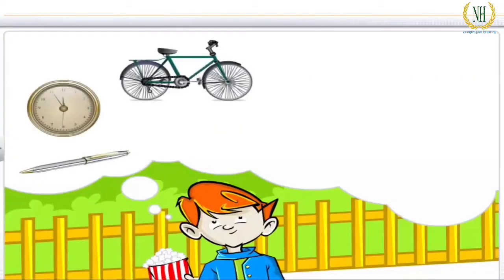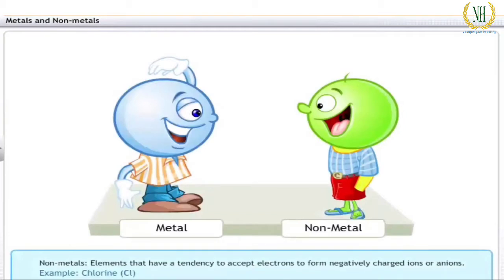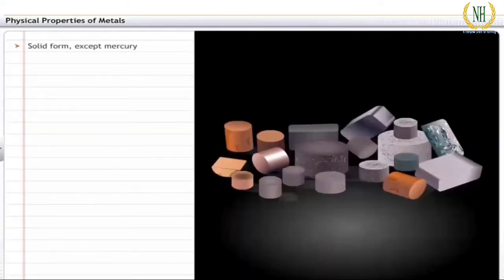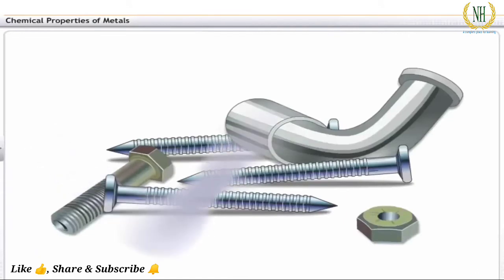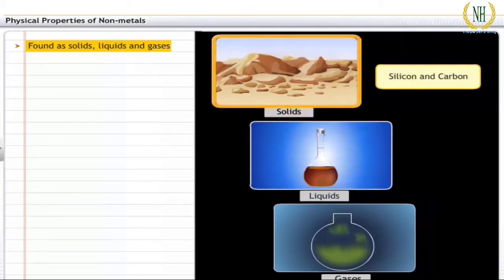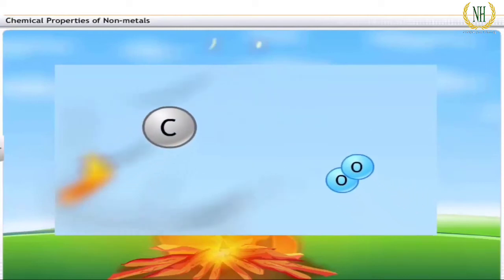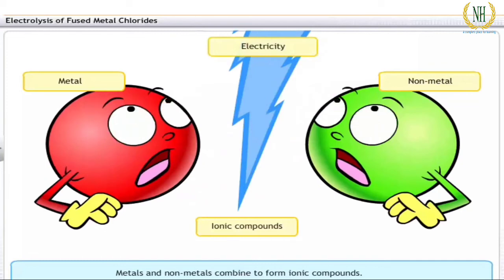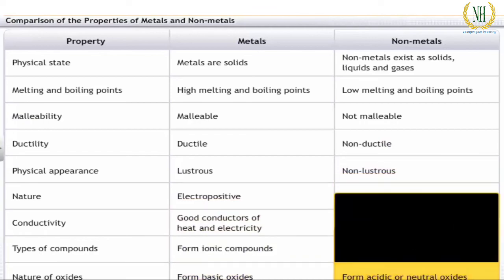01 | Metals & Non Metals | Differences | Properties | 10th | NTSE | OLYMPIAD | By Aakash Rastogi Sir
To watch complete Metal Non Metals Theory follow the links

Part -2

Animated videos helps you to clear your concepts easily & save time also means animated videos save our time